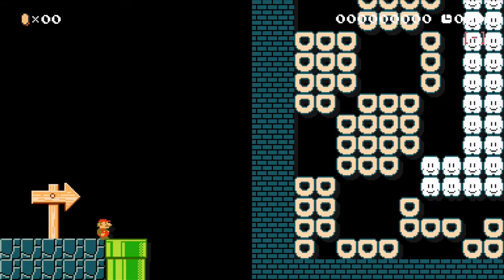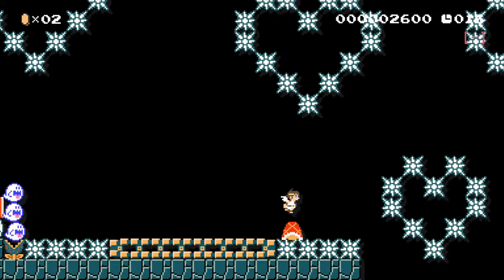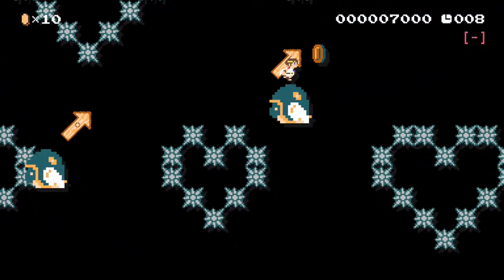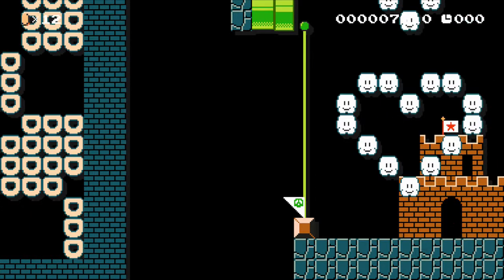♥ nobu's Heart Dash ♥ by Momo ~ Super Mario Maker Level Showcase Commentary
Want to play the level showcased? Here's the code:
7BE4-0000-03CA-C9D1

WHY Commentary? Because, to use Nintendo's games, they require "creative input" such as commentary and don't allow game play only.